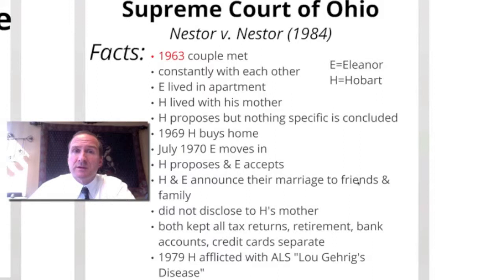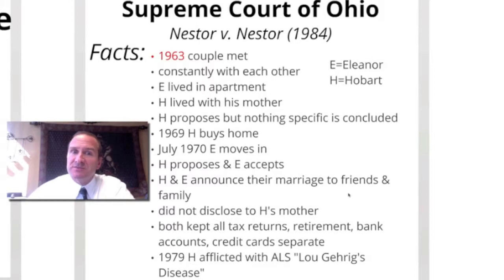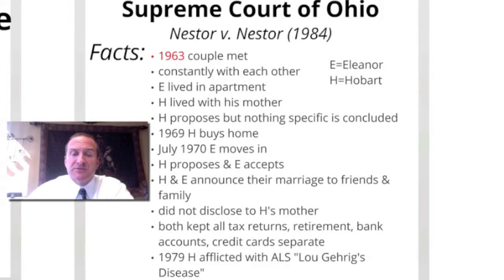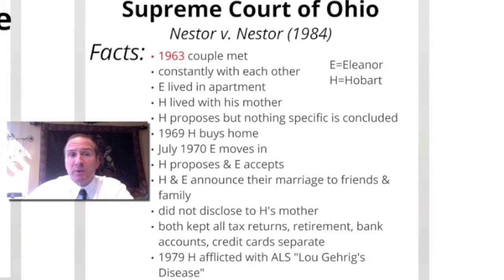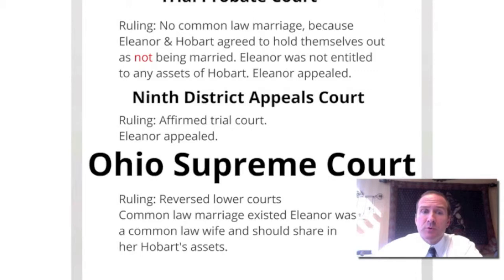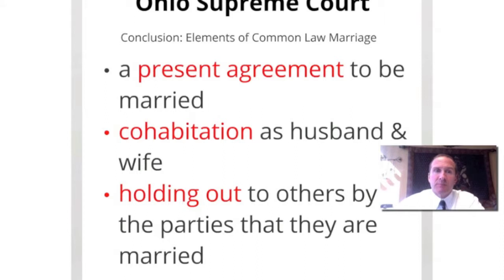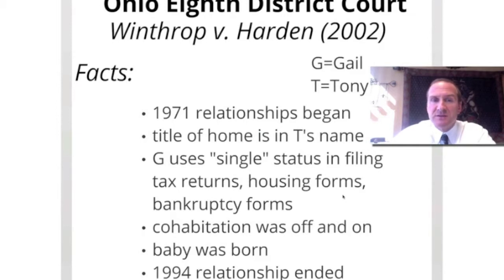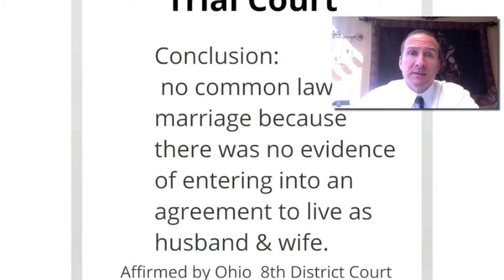Ohio Divorce Law "Duration of the Marriage:The Beginning" Part 2 of 4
(Toll free 1 855-SKIDLAW) Akron Divorce Lawyer Eric E. Skidmore develops the topic "Duration of the Marriage" in Ohio divorce law and determining the beginning of the marriage through exceptions to the prohibition of common law marriage in Ohio. The topic is significant to the determination of of the pool of debts and assets to be divided between the parties in Ohio divorce cases. These materials appear as Part 2 of 4.